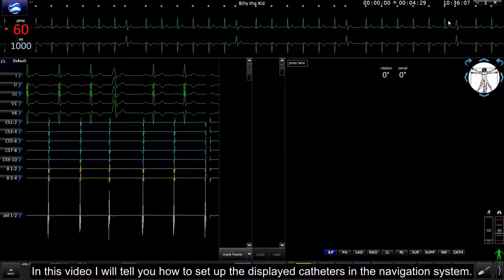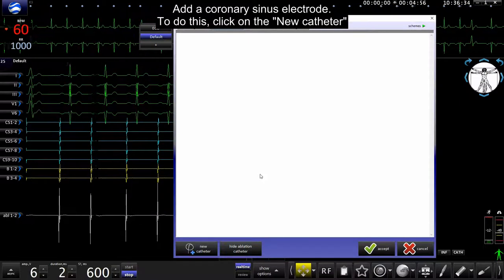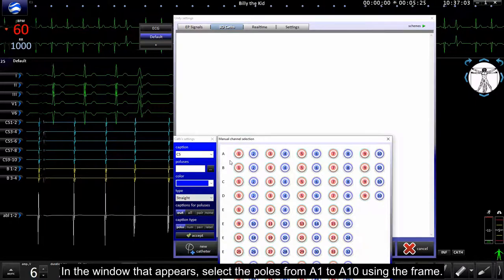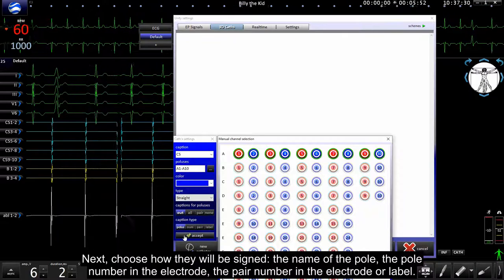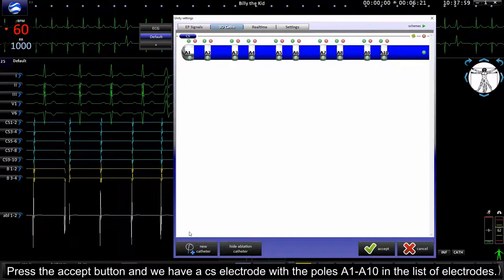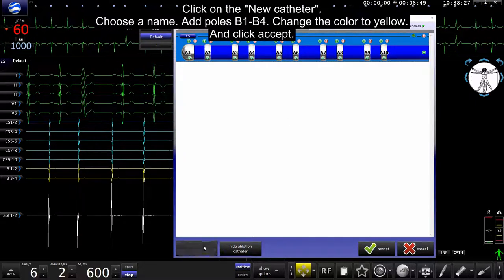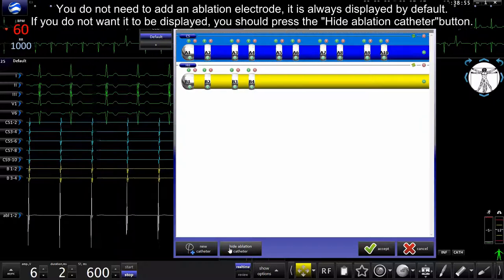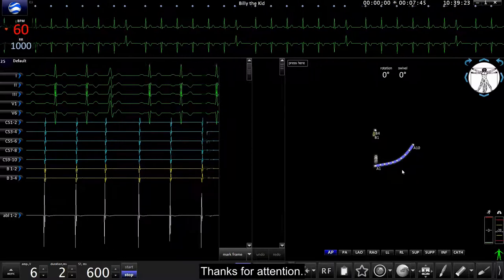como configurar los catéteres mostrados en el sistema de navegación biotok unity 7